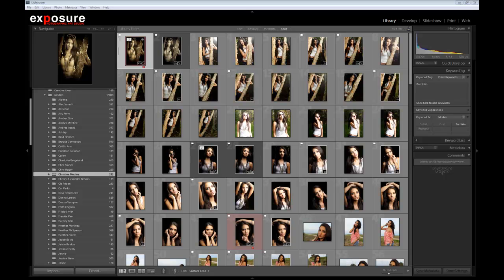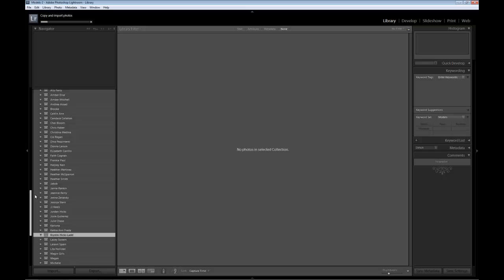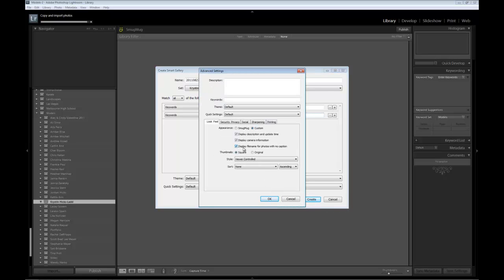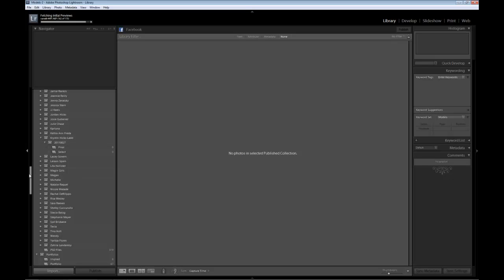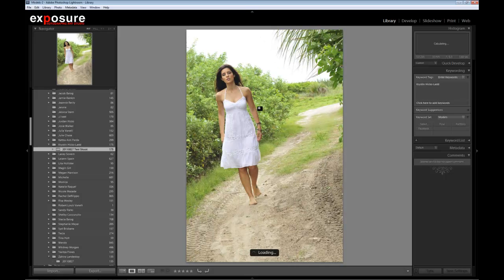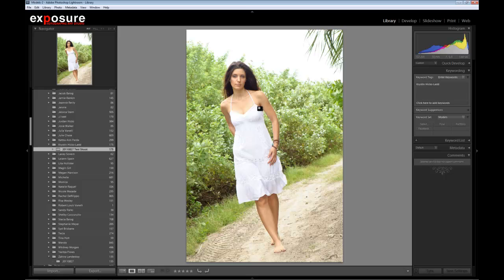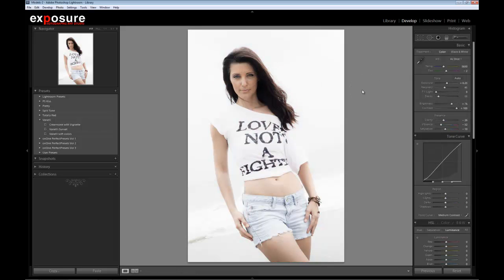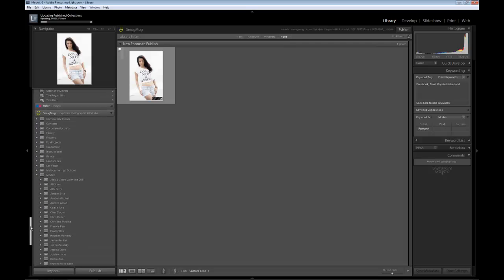Smart Collects in Lightroom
Using keywords, we will build smart collections in Lightroom to streamline our work-flow